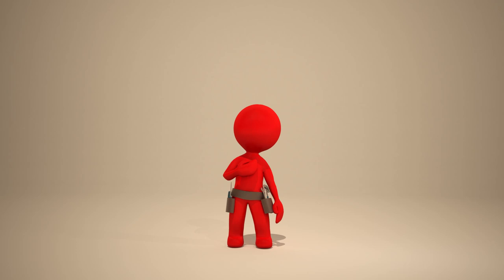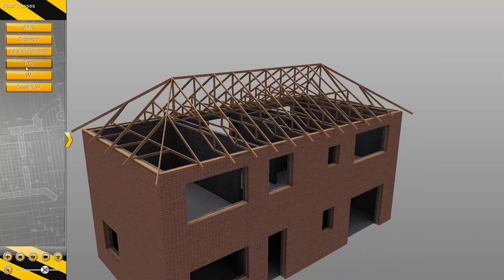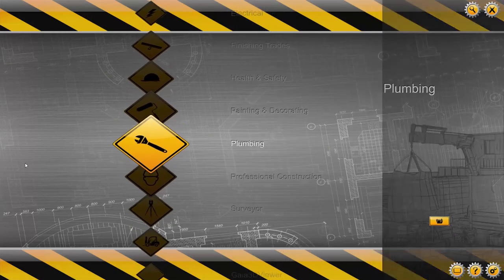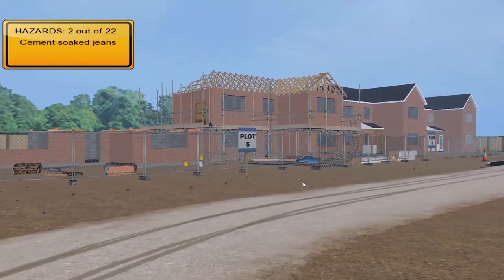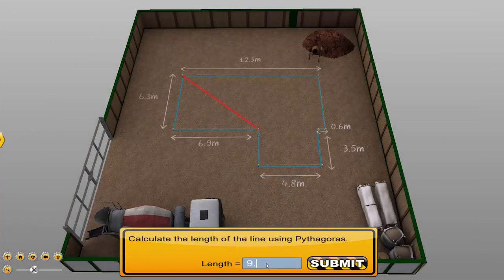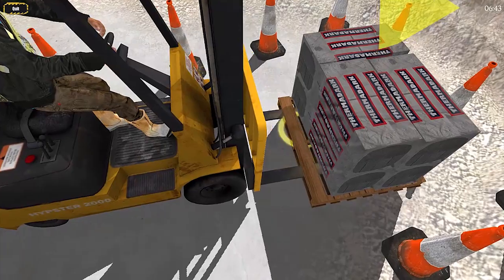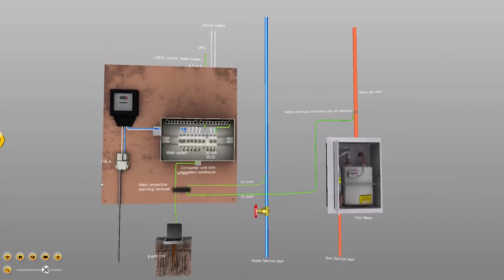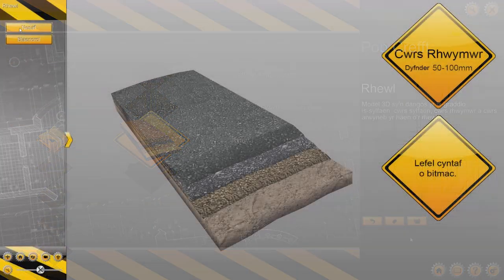Gaia Virtual Construction Site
Getting access to a live, working construction site for a group of FE or HE students can take considerable time and planning for construction departments. As a result, students can't spend as much time experiencing the real world of construction as educators would like.

The Gaia Virtual Construction Site software bridges the gap between education and the real world of construction, giving construction students the opportunity to fully explore the environment, tools, materials, machinery and building techniques of a virtual construction site.